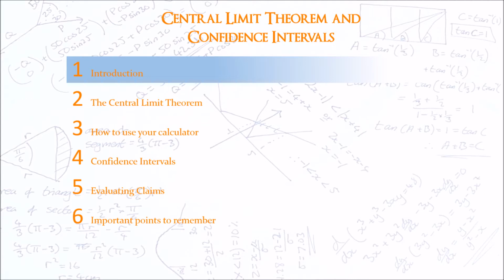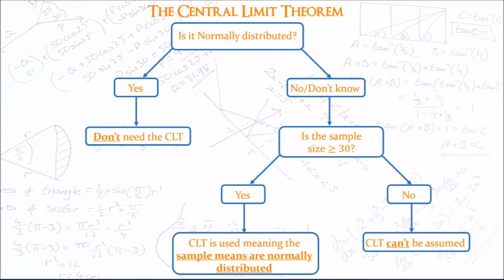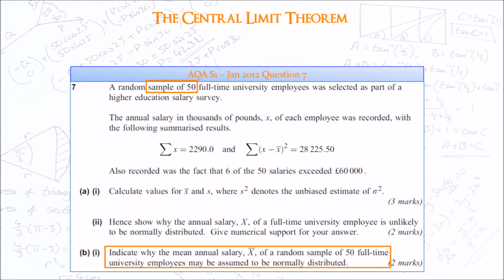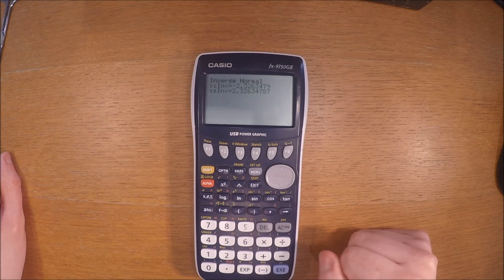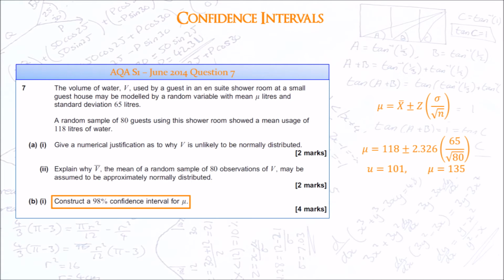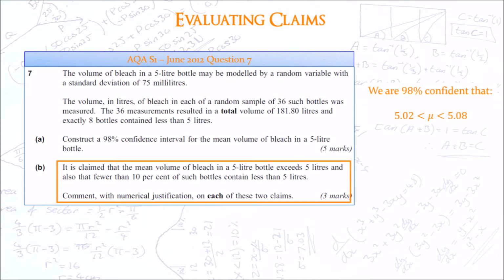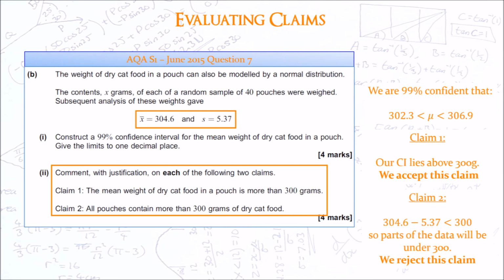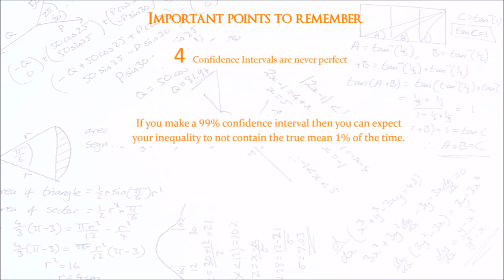A-level Revision AQA S1 Confidence Intervals and Central Limit Theorem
This is an A-level revision video for AQA S1 Confidence Intervals. If you're learning the topic for the first time then I recommend looking at some other media.

The Central Limit Theorem 0:47
How to use your calculator 4:03
Confidence intervals 4:59
Evaluating claims 6:29
Important things to remember 9:06